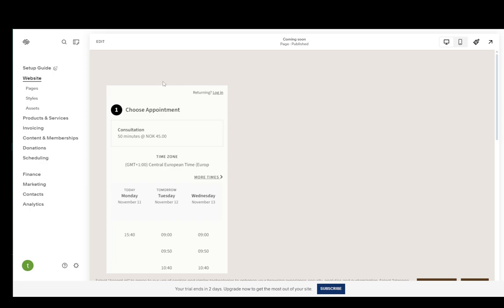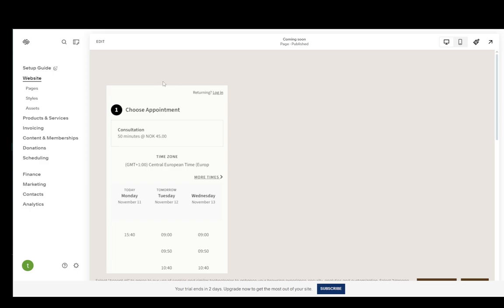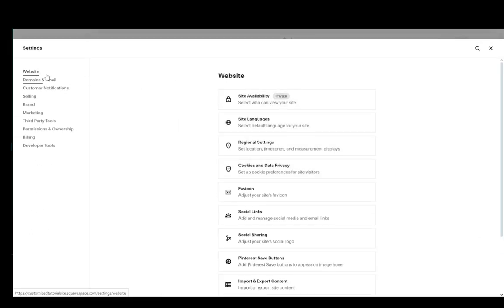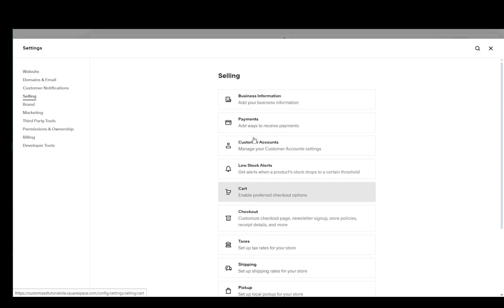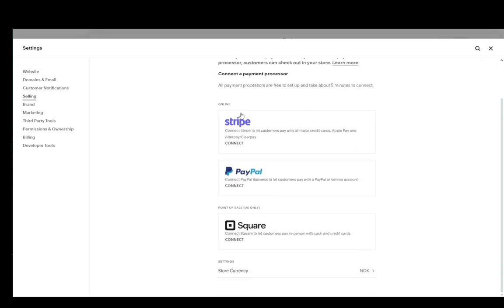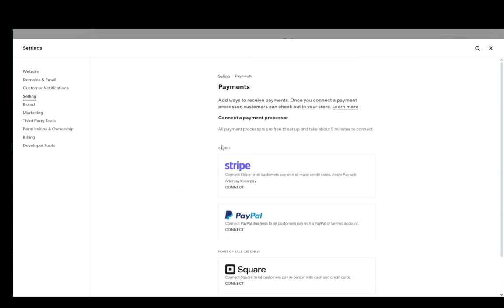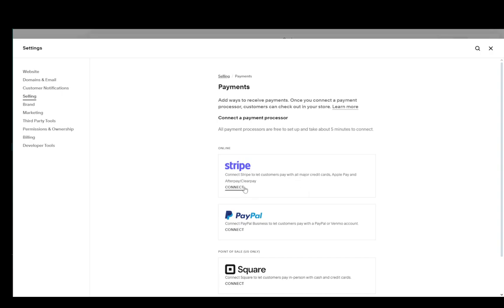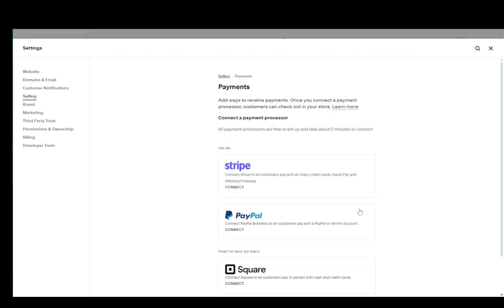How To Add Apple Pay To Squarespace Tutorial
Today we talk about add apple pay to squarespace,squarespace tutorial,squarespace how to,adding payment methods on squarespace,how to accept payments on squarespace